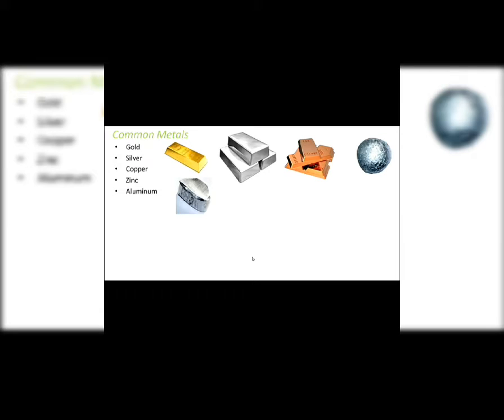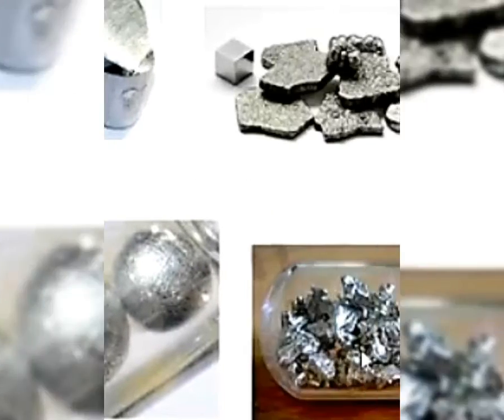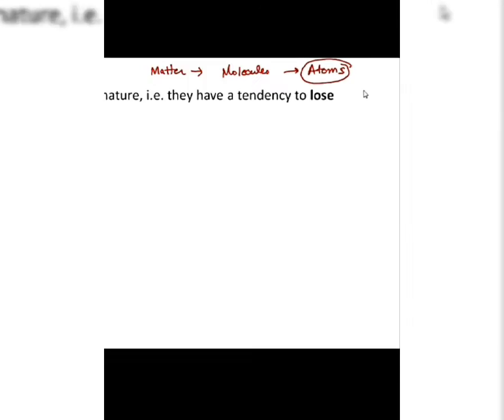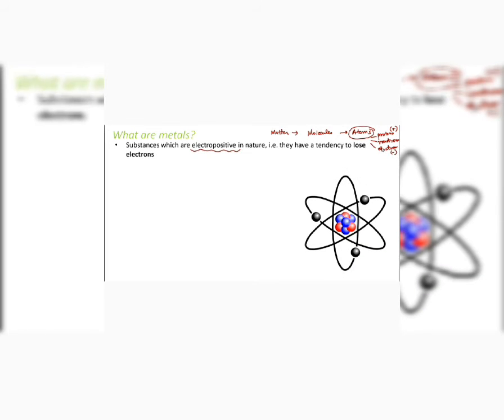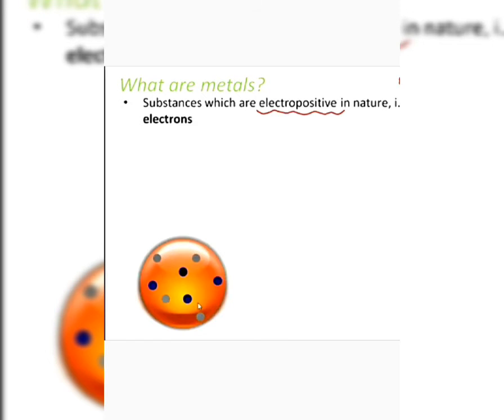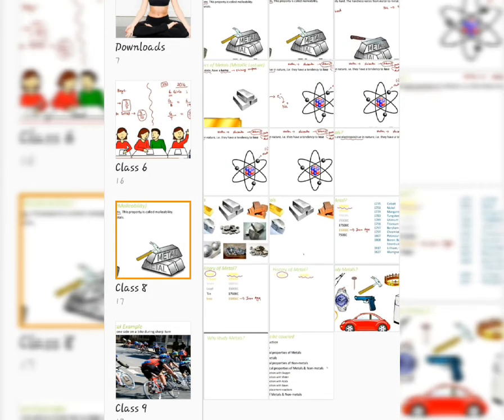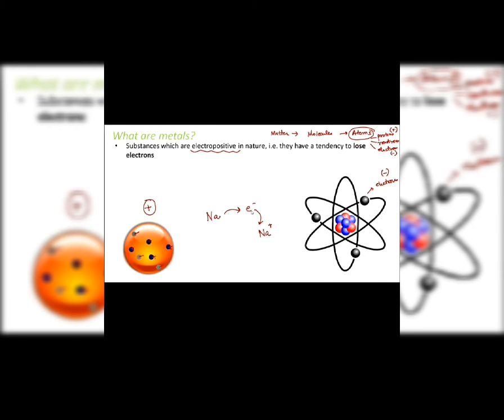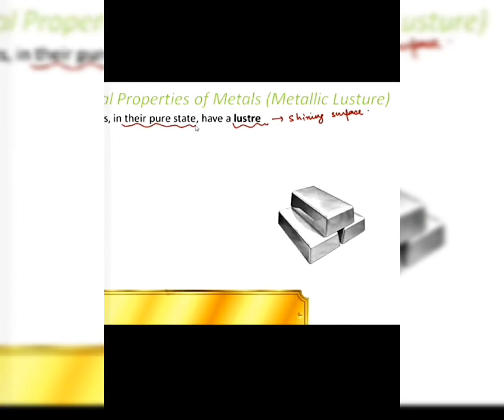Metals and Non-metals | Chemistry | Class 8